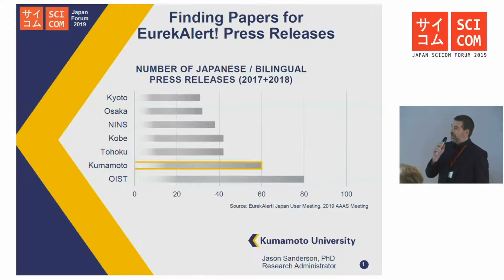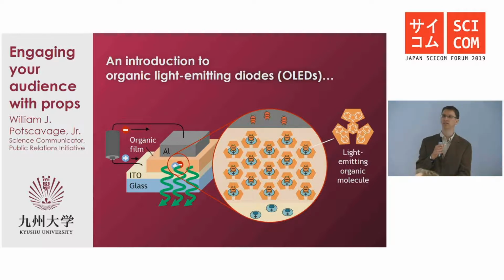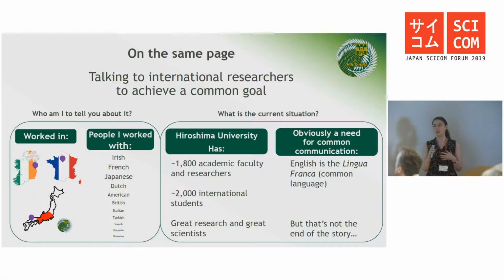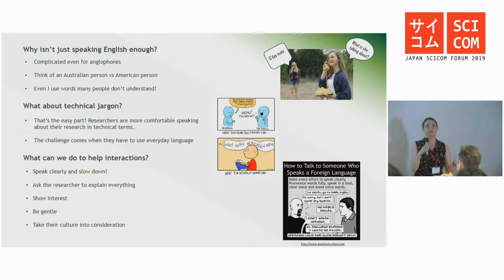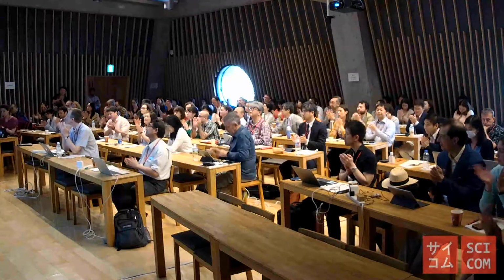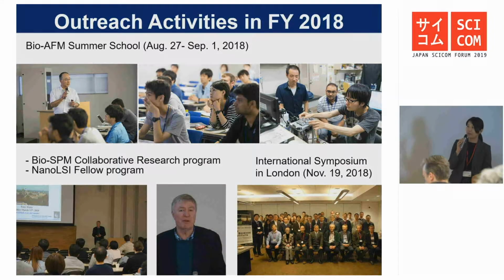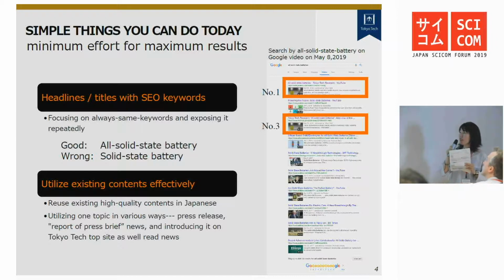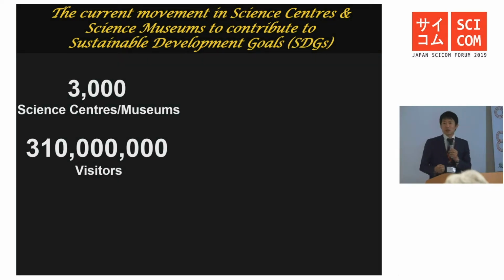Japan Scicom Forum 2019: Flash Talks